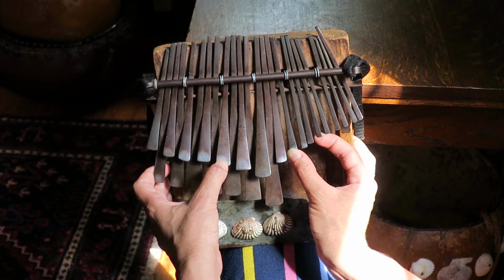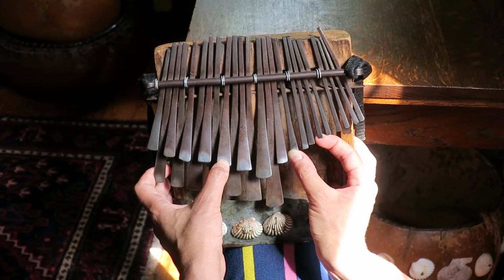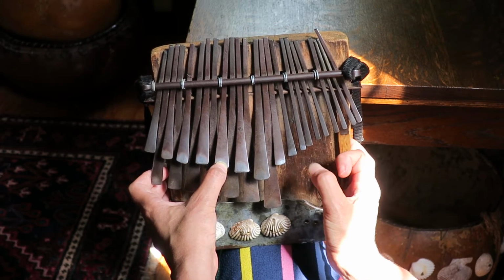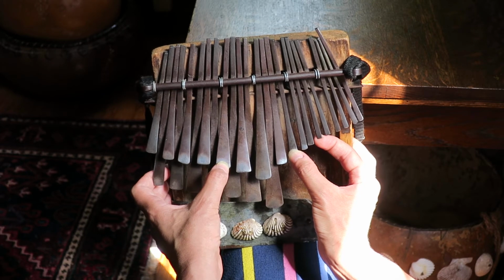Muzoriwa high lines - Kushaura (Part I)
In this video, I introduce a high line for the kushaura part by playing it at medium tempo.